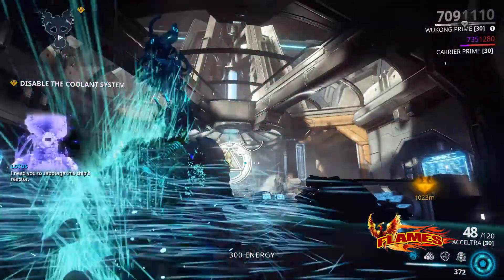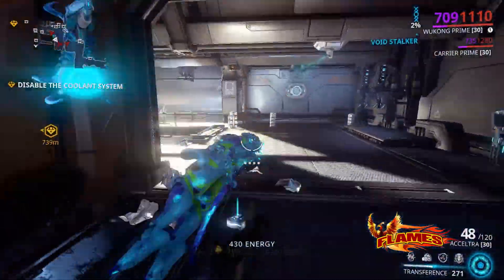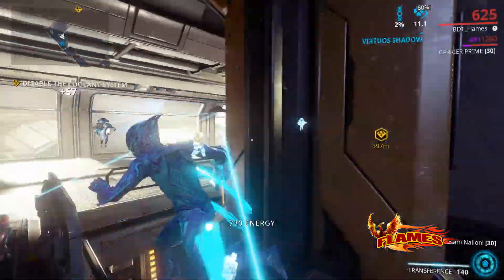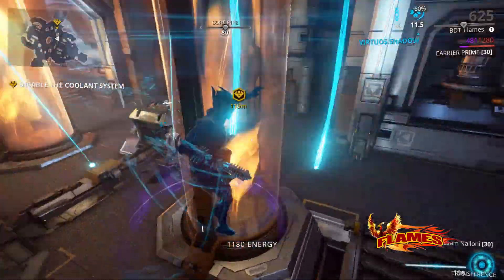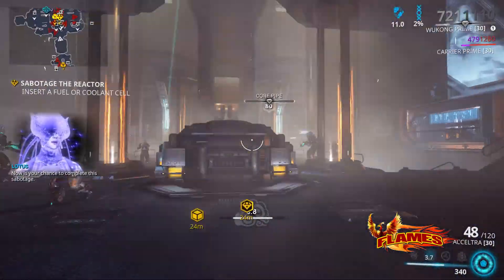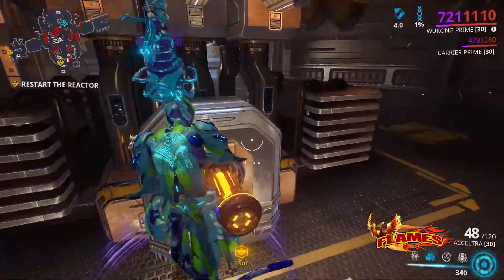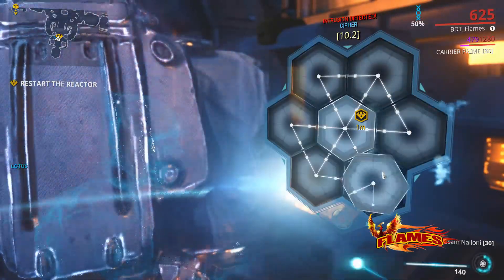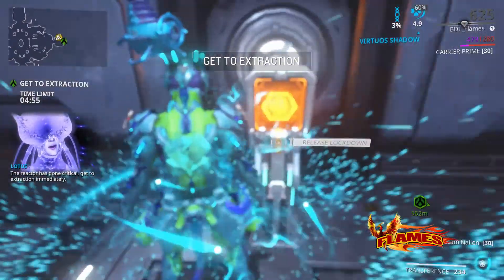Warframe Larissa (Neptune) Mission Sabotage level 65-80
Solo
Mission: Sabotage
Conditions:Enemy Elemental Enahncement
Enemy have upg on Blast Damage
Use Operator Naramon+ all max bonus+ 2 Arcanes:Magus Repair,Arcane Lockdown
Use Wukong Prime Umbra +
Aura:Energy Syphon,Arcane Energize,Arcane Guardian
Weapons:
Secondary:.../ my is Kitgun (Catchmoon)
Sentinel: Helios Prime/Carrier Prime